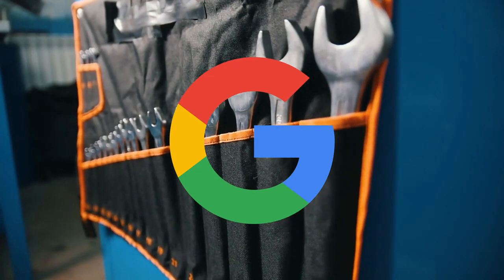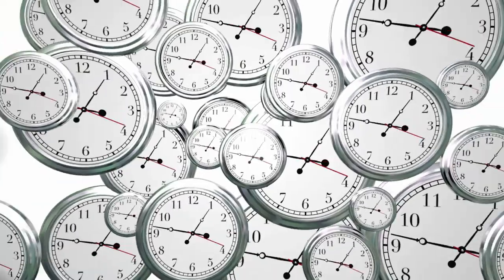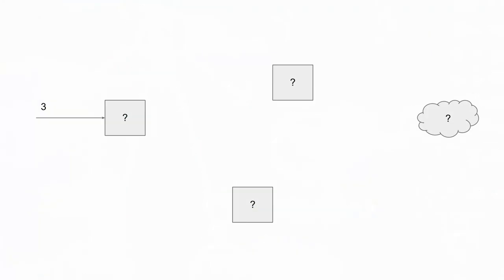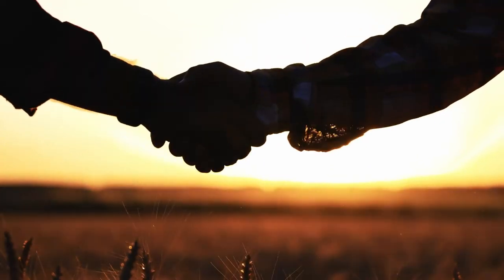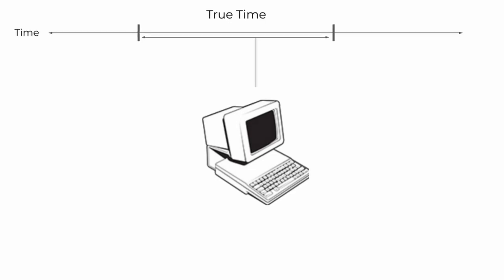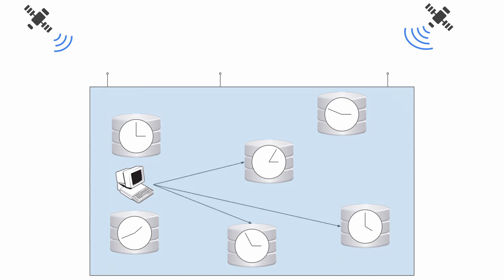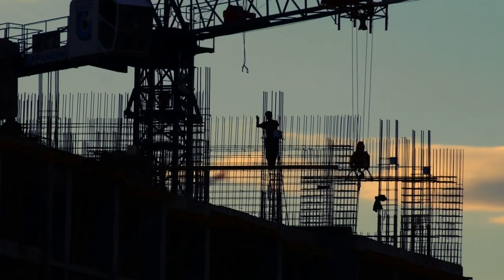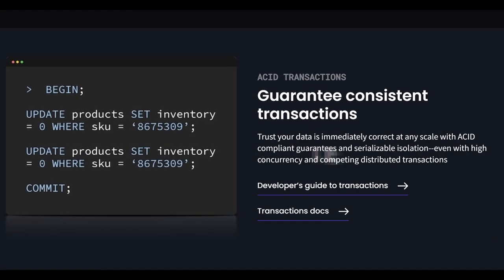Spanner - How Google Changed Databases FOREVER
Google's Spanner database is one of the first true distributed SQL databases. Scaling basically infinitely, it's a marvel of engineering that few companies can even consider emulating. One being CockroachDB. In this video you will find out how it works.